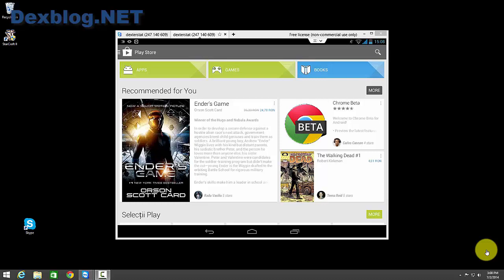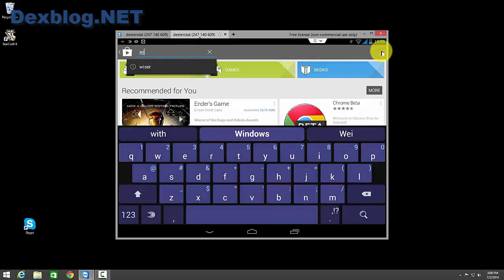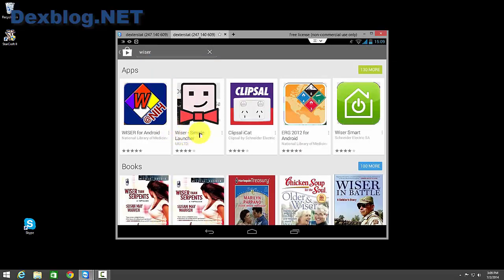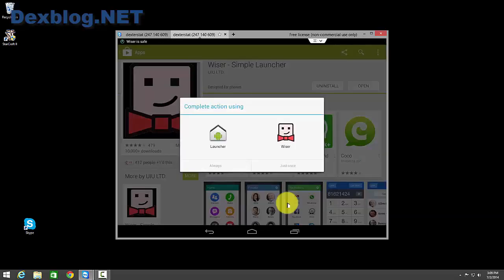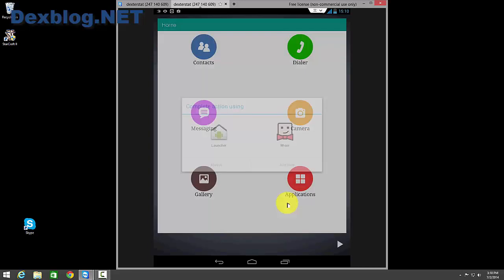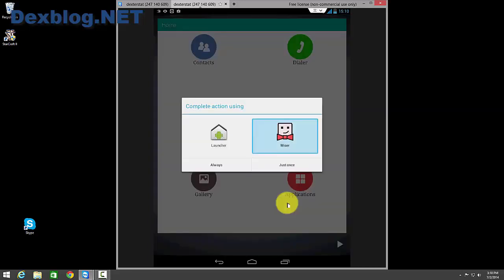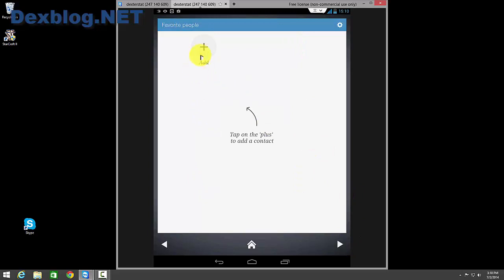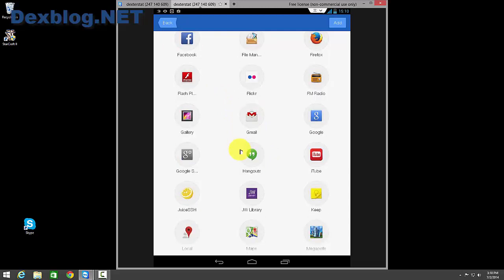Make Your Android Phone Easy to Use for Grandpa or Grandma